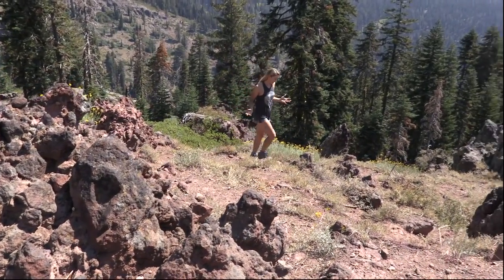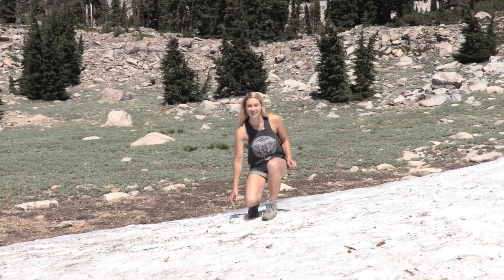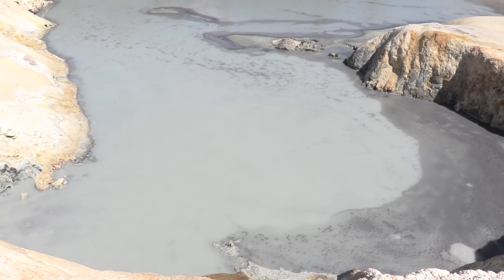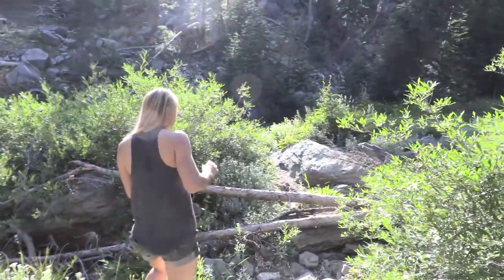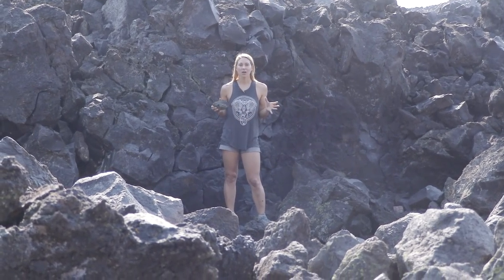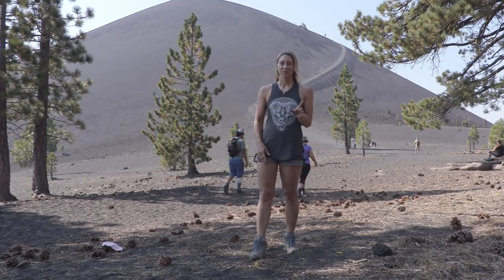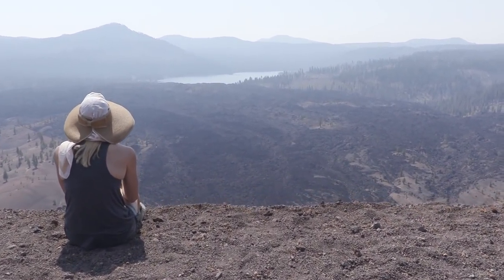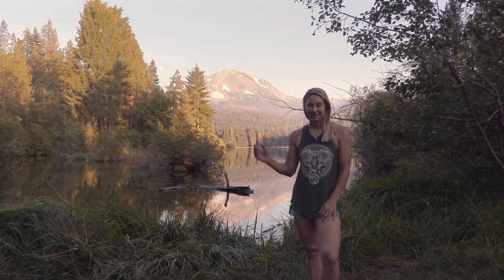Lassen Volcanic National Park in (1080p HD) National Park Adventures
A travel guide through one of California's most underrated parks Lassen Volcanic National Park with Alice Ford.  Located north of the Sacramento Valley this park is full of volcanic history  with several lakes, many volcanoes, sulphur pools and miles of hiking, see just what makes this park so unique.

Special Thanks to Lassen Volcanic National Park
Canon Camera
Budget Rental Cars
Sherman Road Pictures